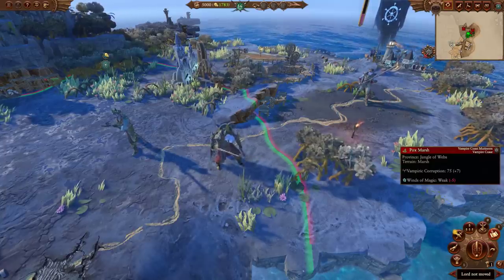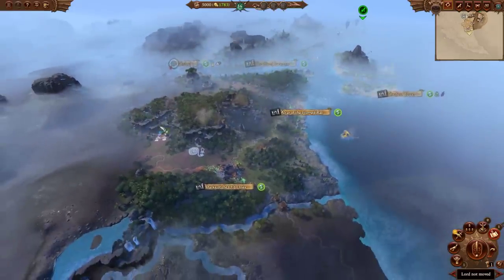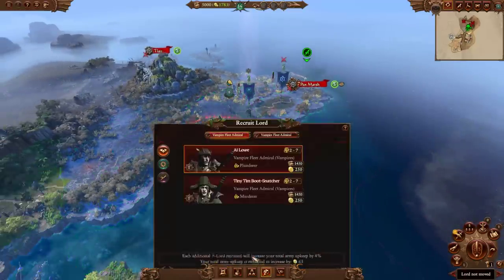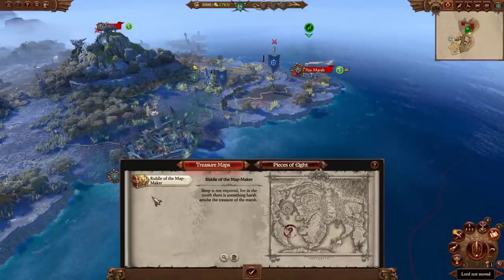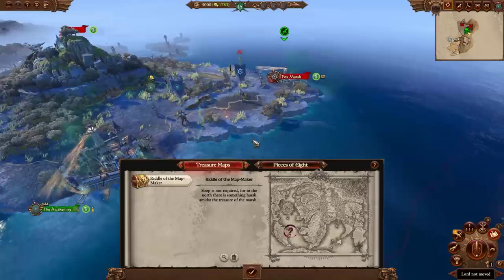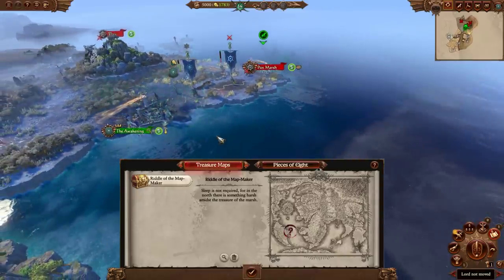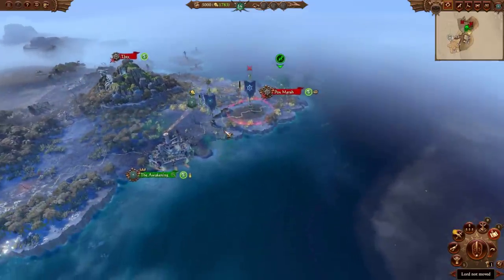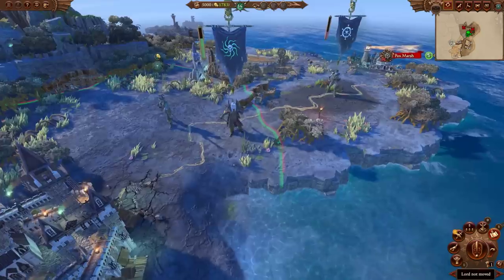Luthor Harkon Immortal Empires Campaign Review